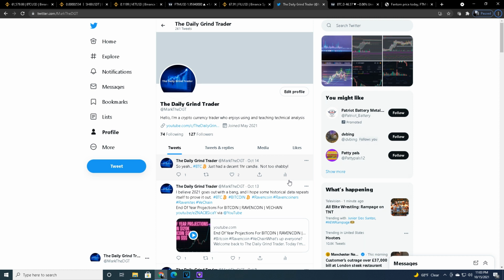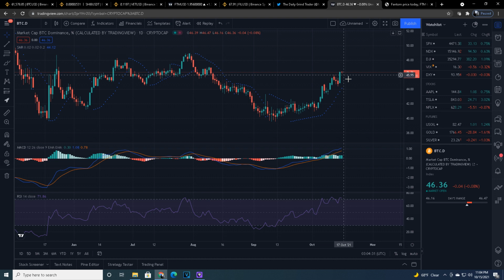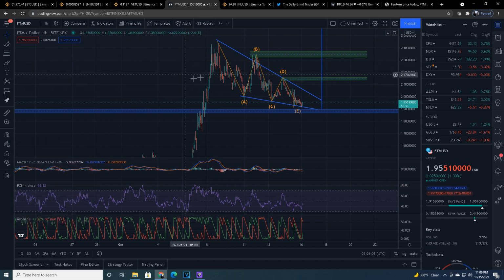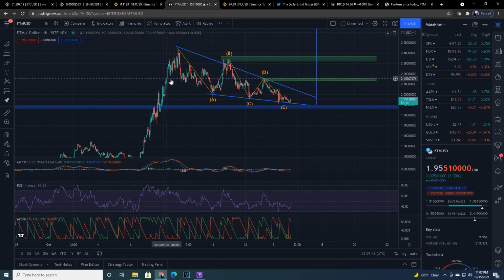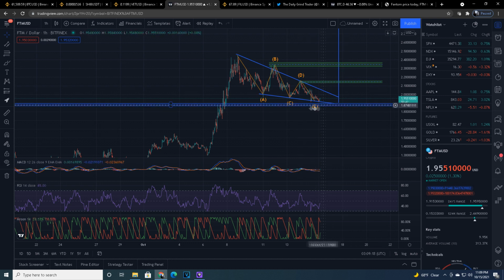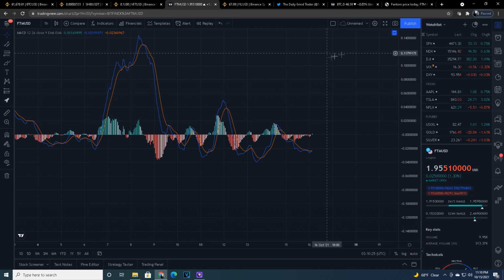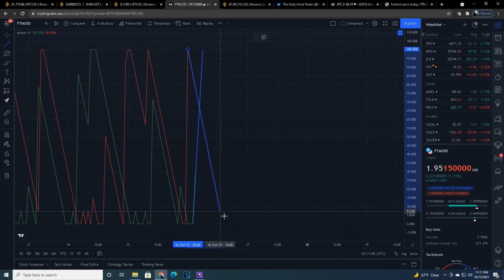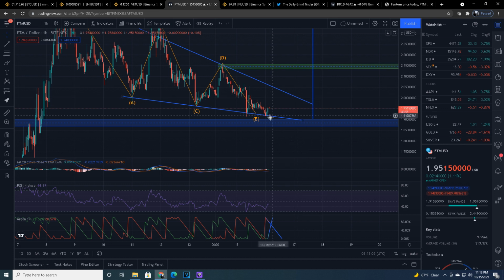FANTOM (FTM) Price Analysis | BULLISH Move Incoming!!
What's up everyone?  Welcome back to The Daily Grind Trader.  Today, I'm diving into some price action analysis on Fantom FTM.  I'll be explaining why I believe a strong bull move is on it's way.